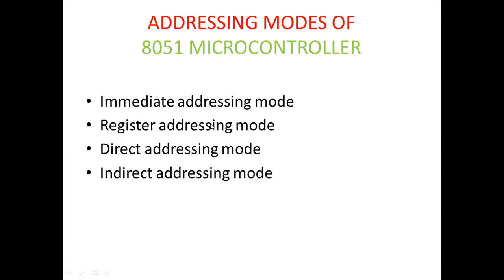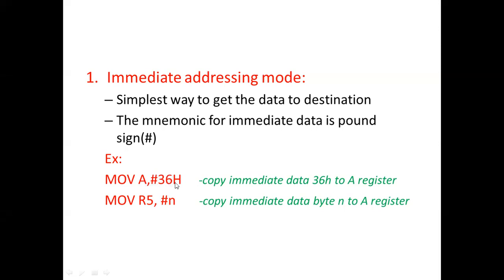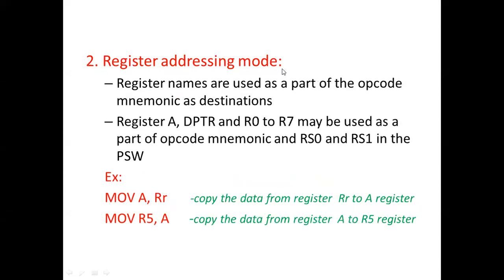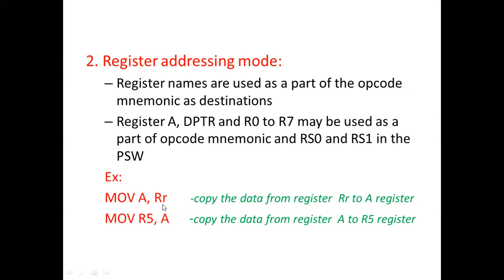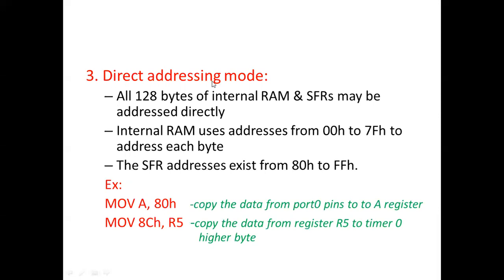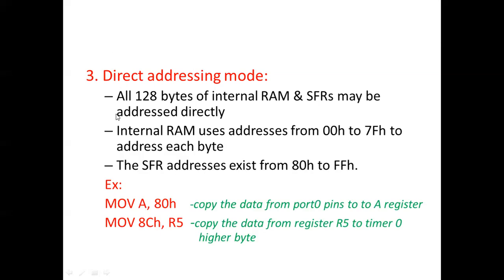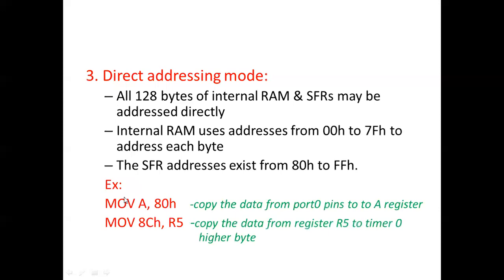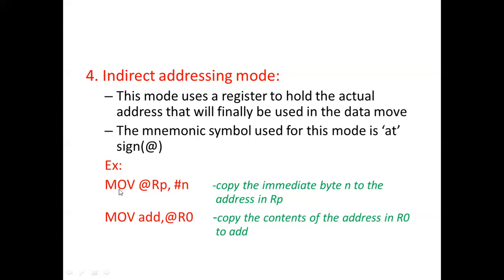8051 MICROCONTROLLER: ADDRESSING MODES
8051 MICROCONTROLLER HAS DIFFERENT ADDRESSING MODES. THIS VIDEO WILL HELP IN KNOWING THEM.